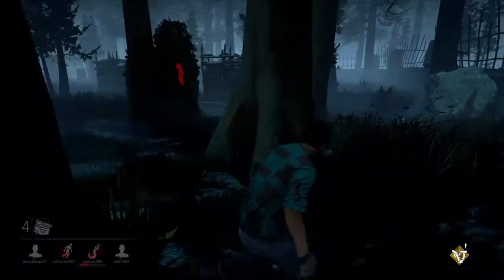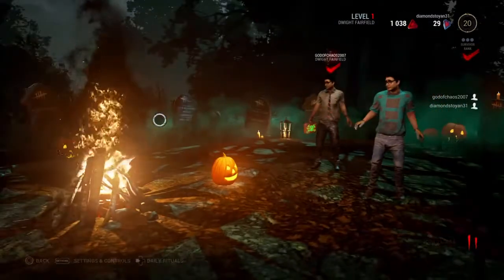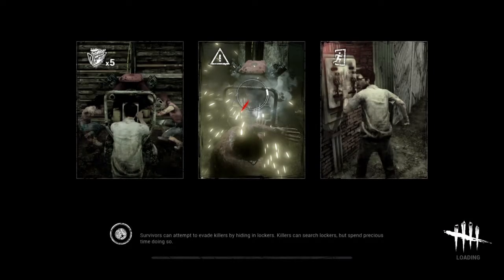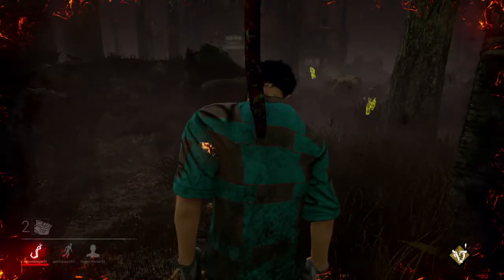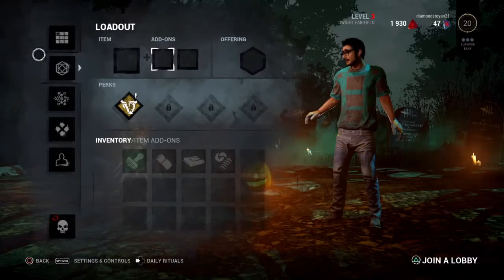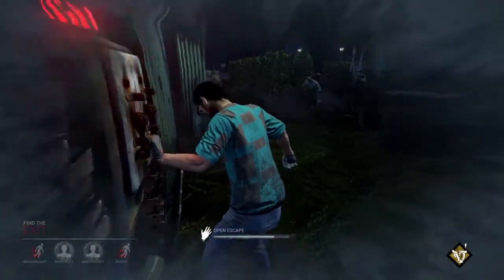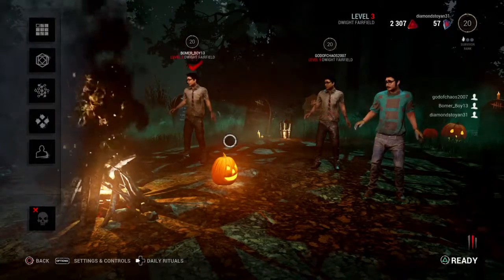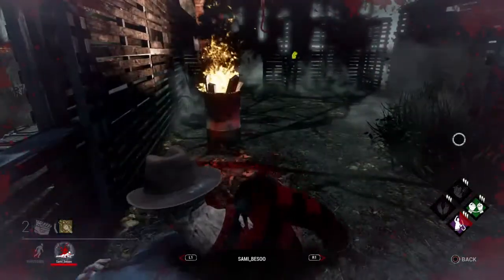try to survive! Dead By Daylight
-if you want to use my name do it ĐƗΔϻØη∂ร丅ØƳคη™